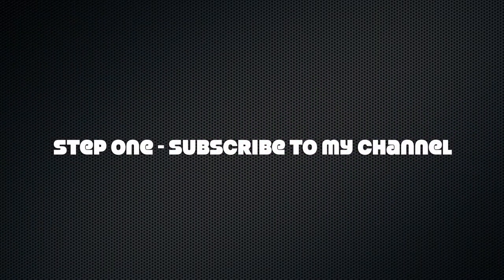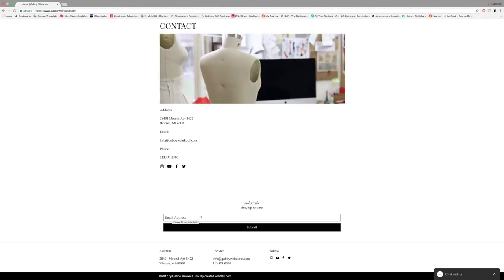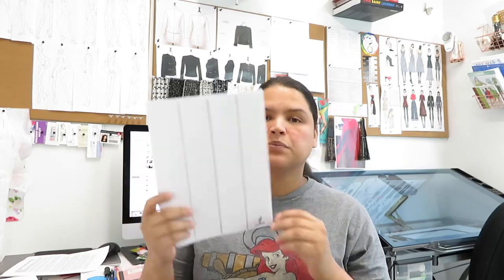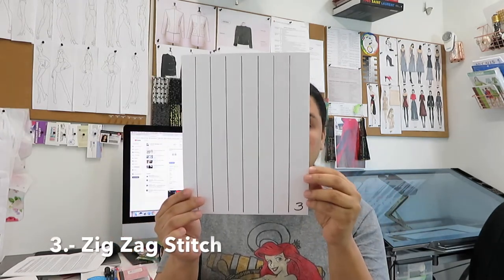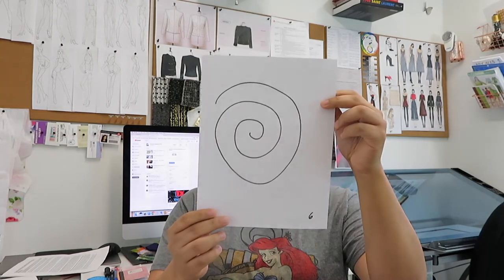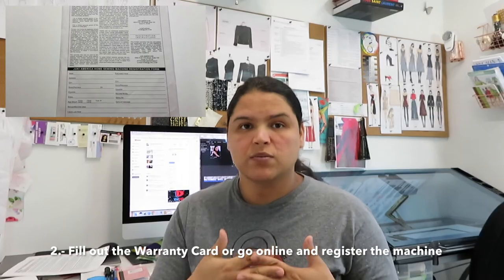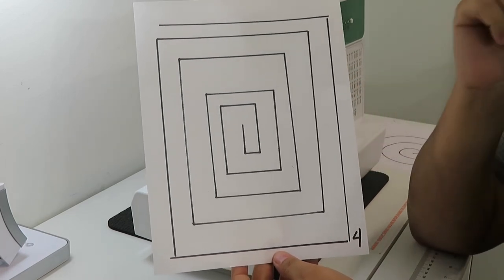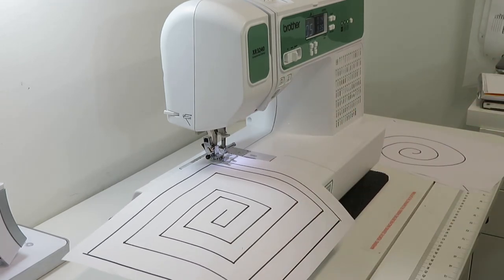How to use your sewing machine - For Beginners- 6 Sewing Practice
Hello!

This is my first sewing class online free here on youtube.

Info Contact

Equipment for my videos:

Camera: Canon EOS 80D
Lent: Canon EF 50mm f/1.8 STM Lens
Lent: Canon EFS 18-55
Lent: Canon EFS 55-250mm
Microphone: Rode VMG Video Mic go
Lighting: Simple Lighting
Lighting: Second lighting set
Lighting: Ring light
AmazonBasics 60-Inch Lightweight Tripod with Bag

Giveaways monthly : I will pick a winner after she or he do all the follow steps:

Giveaways- Brother  Sewing machine: After we past the 10k subscribers YouTube  : I will pick a winner after she or he do all the follow steps:

After the winner is selected he or she will receive an email from my official contact email and I will only ask for you Name and Address. I will request a confirmation of receiving the gift with a picture of the item received. Gabby Weinkauf have full right to cancel the participation or disqualified any  person due to false language, misbehaving or rudeness. Gabby weinkauf have full right to change the rule of the giveaway anytime. After selected the winner, he or she should received their gift within 30 days after the winner was selected. If the winner is in overseas Gabby Weinkauf won’t guarantee the safety or the delivery of the gift. She will try her best and saved the received for any clarification.